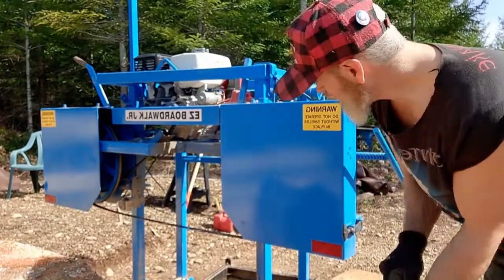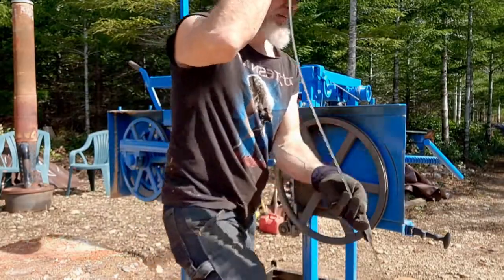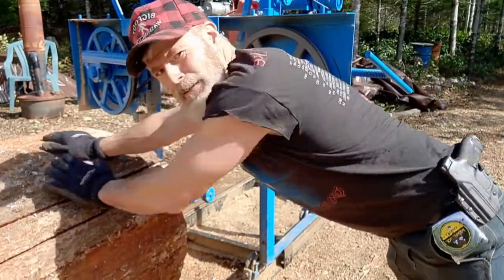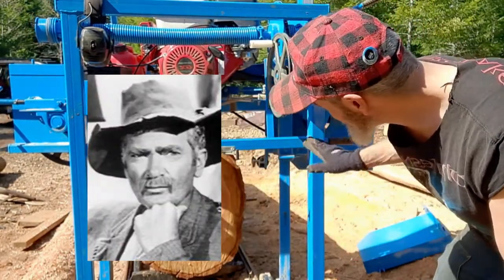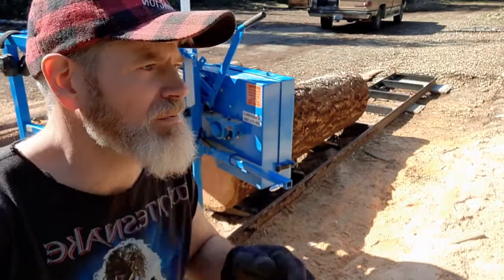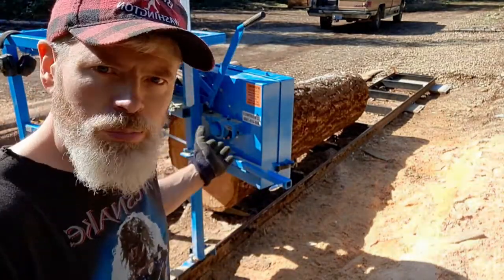New EZ Boardwalk Jr. Record Diameter Log Milled! Part 6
EZ Boardwalk Jr

Bandsaw Milling

Woodmizer

Ripper37 Bandsaw Blades

Sasquatch Ranch

Douglas Fir

Honda Engine

HDT Airbeam Shelter

Husqvarna 372xpw

Komatsu PC-40 Mini Excavator

Smudgepot